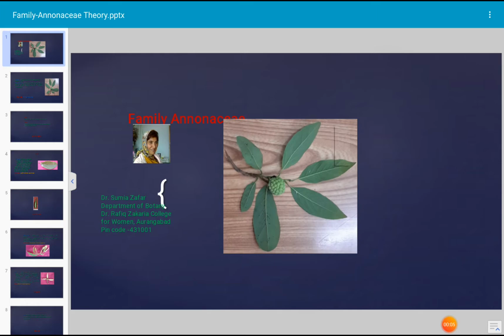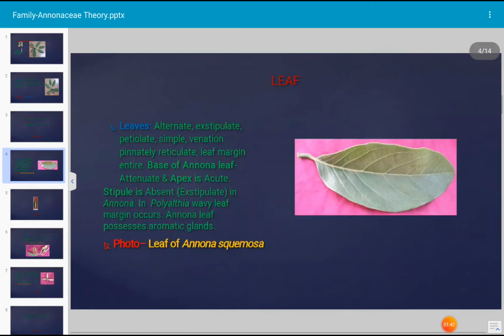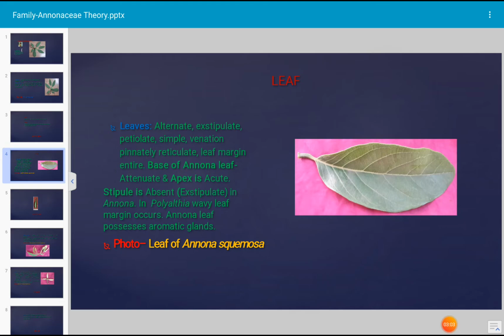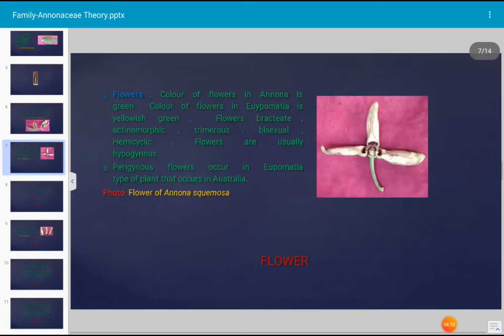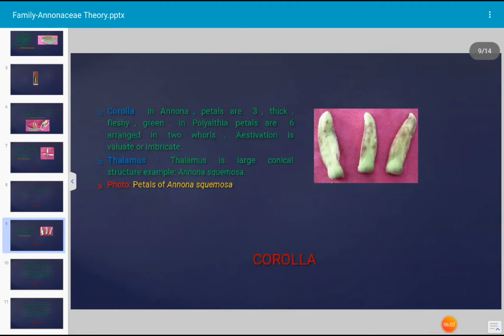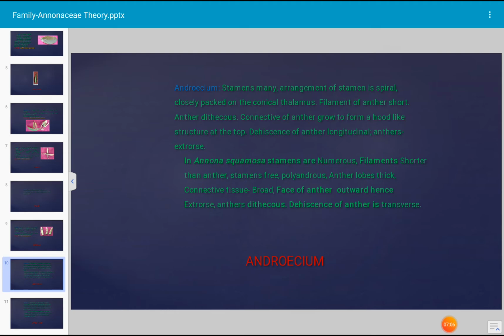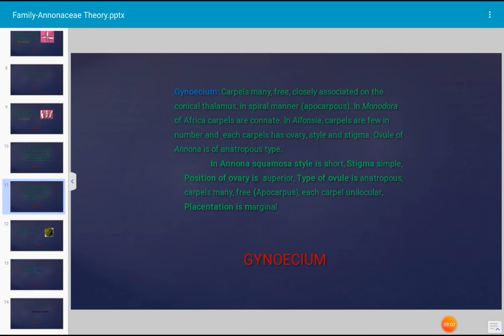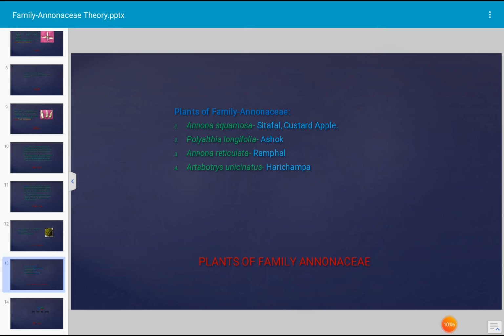Family - Annonaceae Theory notes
Botany, Plant Taxonomy